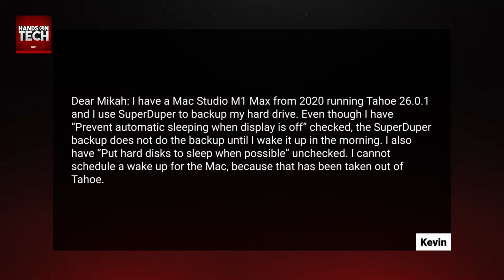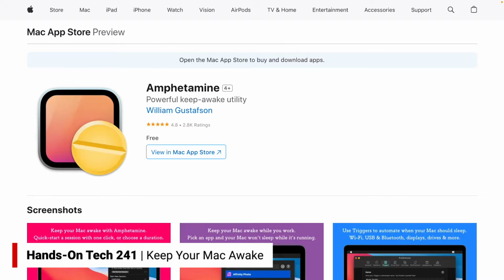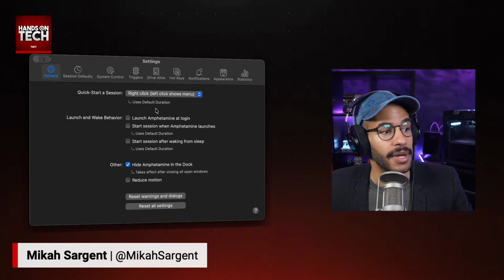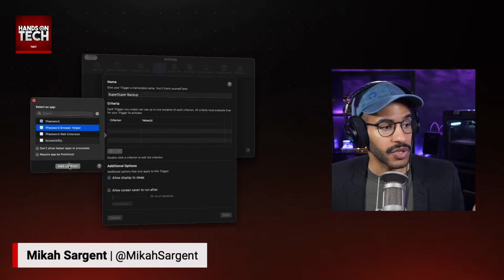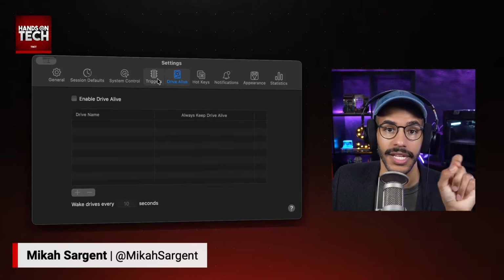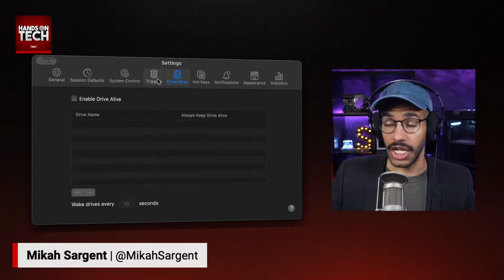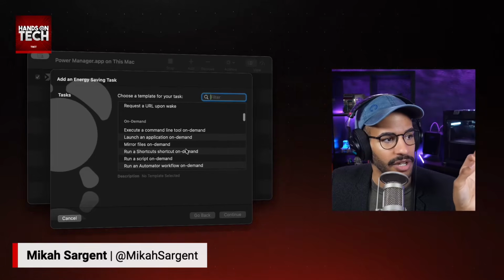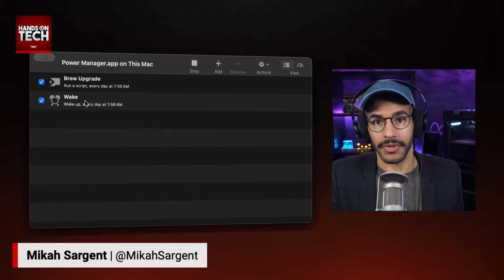Keep Your Mac Awake - Prevent Your Mac From Automatically Going to Sleep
On this week's episode of Hands-On Tech, how do you prevent your Mac from automatically falling asleep to conduct overnight backups? Mikah Sargent shares some third-party apps that will do just that!